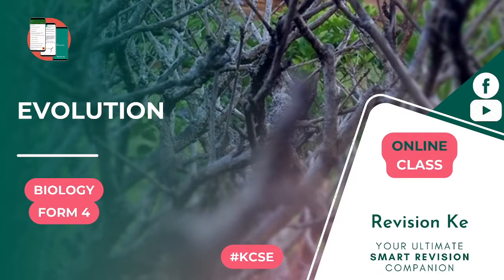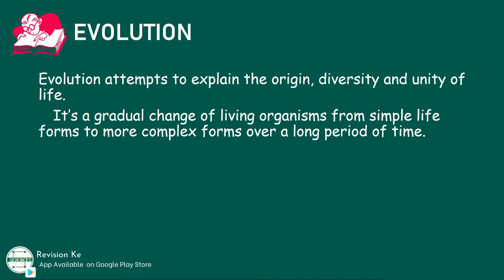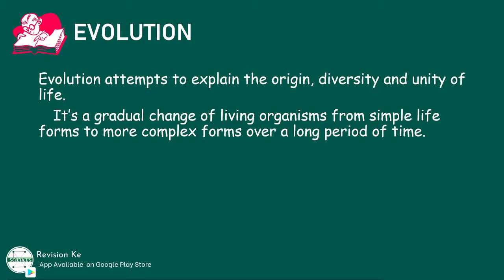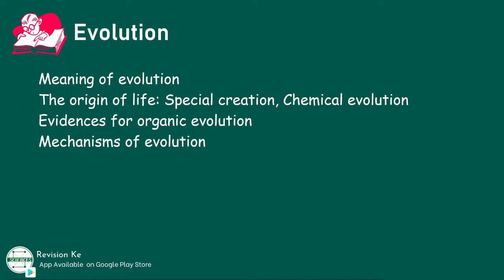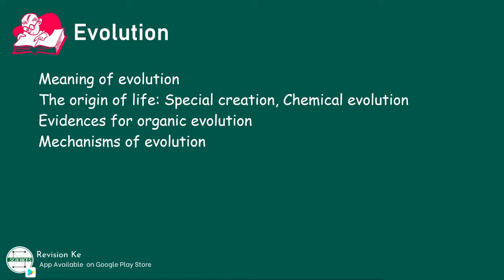Evolution | Intro | Form 4 Biology KCSE Revision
Subtopics
Meaning of evolution
The origin of life: Special creation, Chemical evolution
Evidences for organic evolution
Mechanisms of evolution